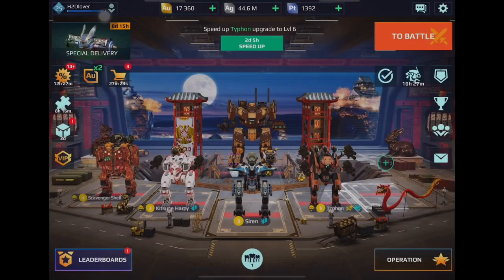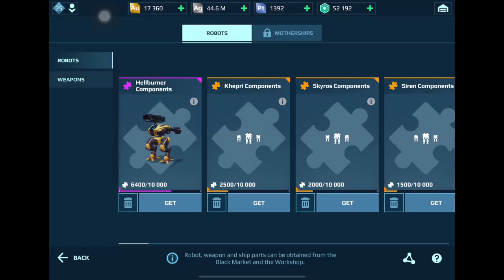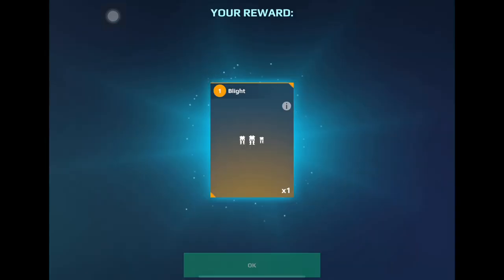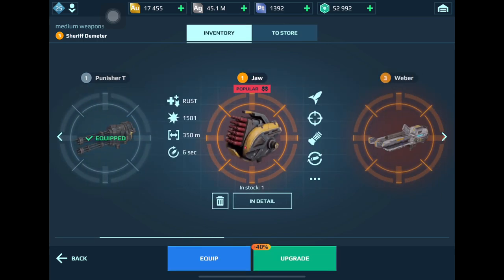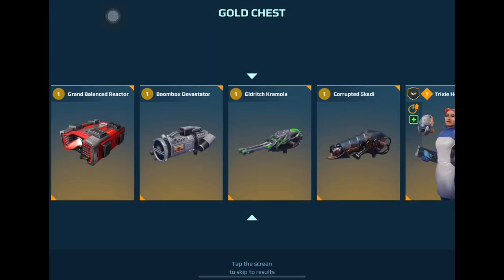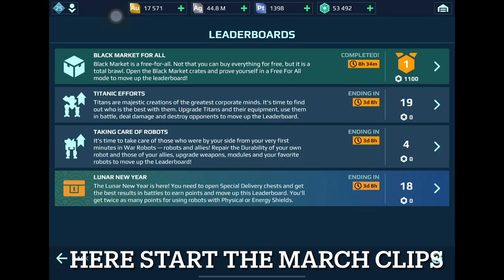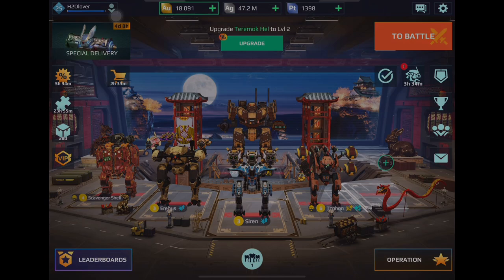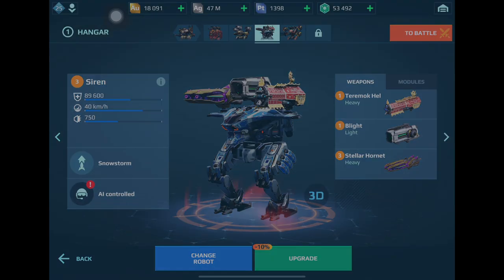War Robots [WR] F2P Baby Account Ep. 13 - Free Black Market Superchest & META Jaws from Leaderboards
So much progress is being made! Hopefully I can get a 4th Jaw to put on my Typhon. That’d be pretty crazy. No new titan for me yet, but hopefully in the future I can get on from a Superchest. I don’t want to waste my PT in buying a Titan.